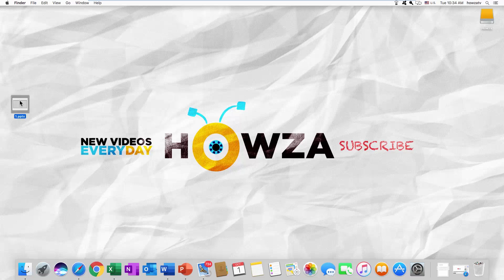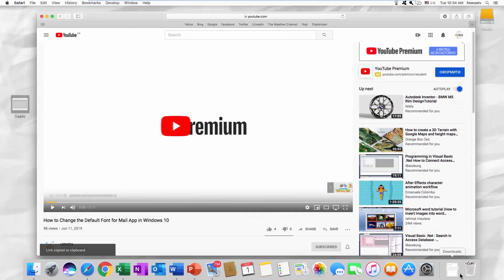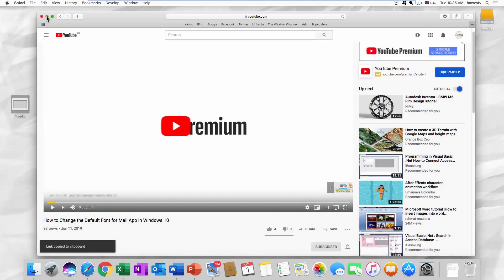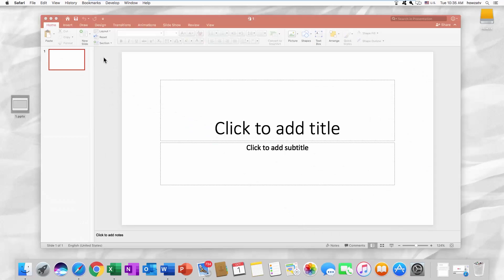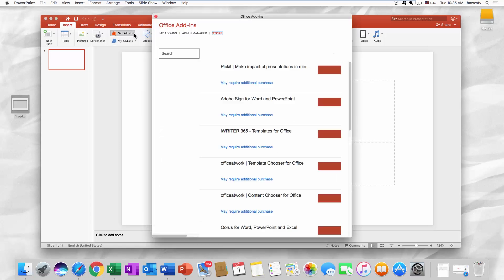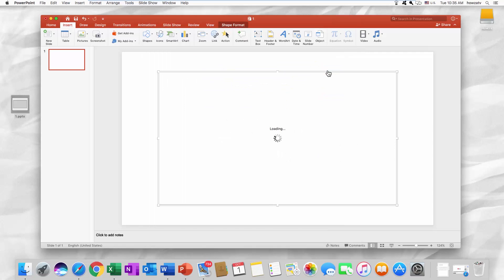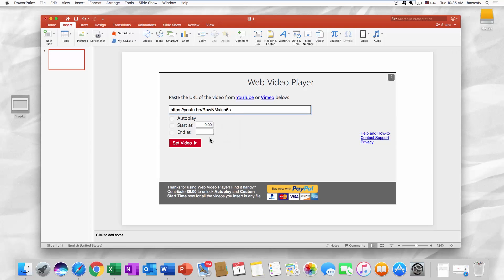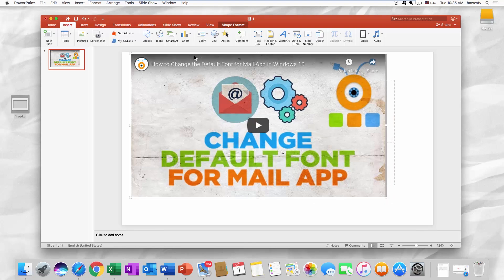How to Add a Youtube Video to PowerPoint 2019 for Mac | Microsoft Office for macOS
In today's video, we will show you how to add a YouTube video to PowerPoint for macOS.
Open the PowerPoint presentation you need.
Go to YouTube video you want to share. Click on ‘Share’ and under it and copy the video link. Go back to the presentation.
Go to Insert tab. Click on ‘Get Add-ins'. Search for Web video. Click on ‘Add’ next to ‘Web video player’.
Paste the link to the YouTube video. Click on ‘Set video’. You can now play video in your PowerPoint presentation.